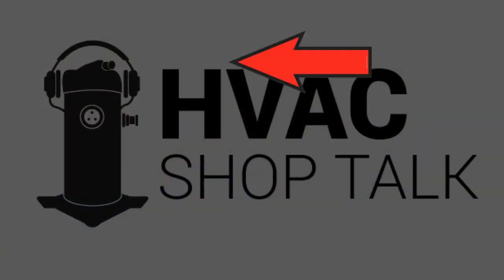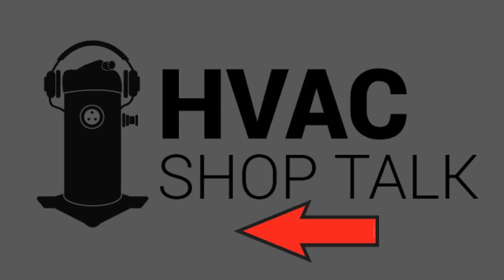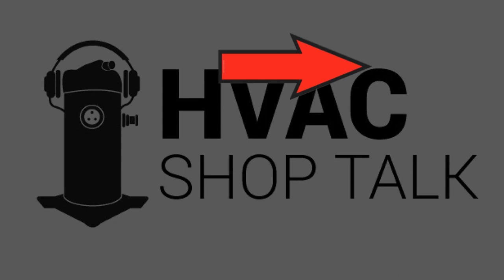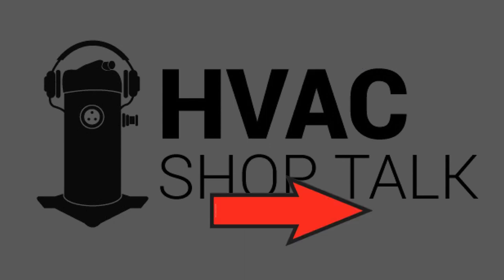You Won't Believe How Good This Mini Split Tech Tip Is!